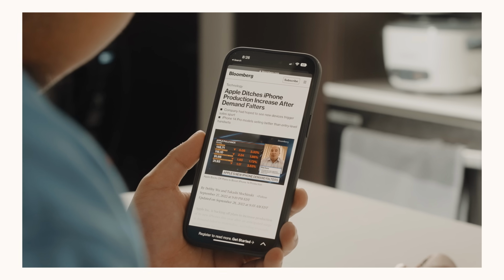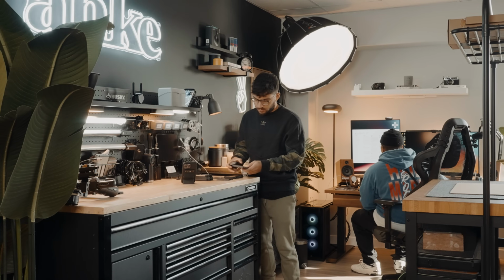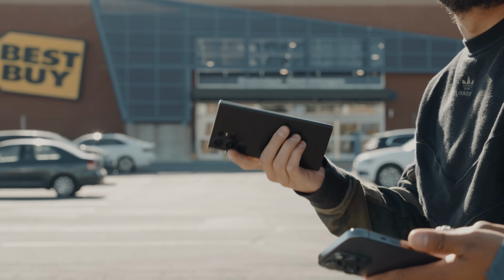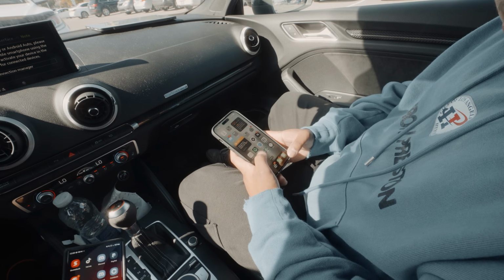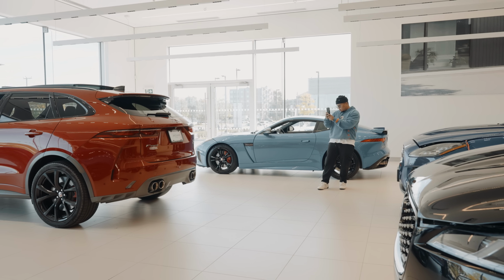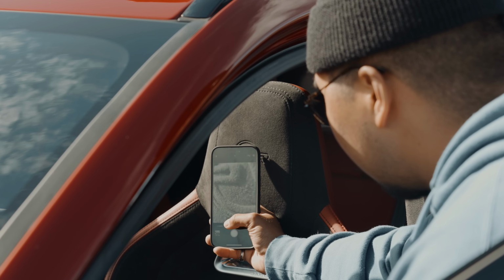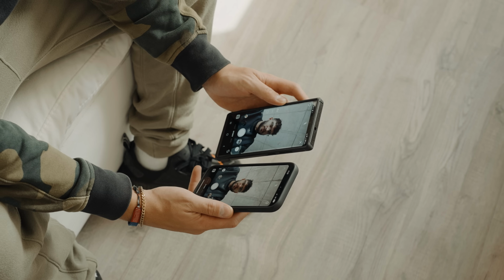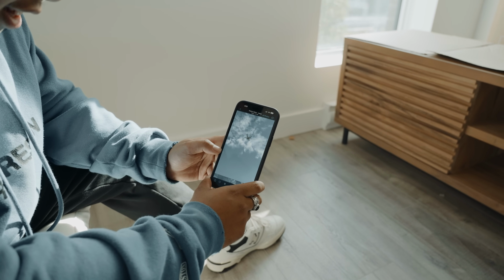Day In The Life: iPhone 14 Pro Max vs Samsung S22 Ultra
iPhone 14 Pro Max vs Samsung S22 Ultra within a day in the life to see which one suits you the most, whether it's their camera features, battery life, or even always-on display, let's take a look at which phone could be better for you!

LG Monitor | 🇨🇦
Keyboard | @SMKyeboards on Instagram
Light (Palm light) - ANDRESOFF ($20 off any order from their site)

00:00 | Early in the morning!
00:55 | GIVEAWAY
01:24 | iPhone Setup!
03:20 | Samsung Setup!
03:38 | Phone builds + Screens & Brightness
06:58 | Dealing with my broken LG G2
07:25 | Refresh rates + Reality of Always On Display
08:56 | Camera Poll!!
09:10 | My New Car + Comparing cameras!
12:17 | In-depth camera comparison!
14:14 | Dynamic Island in real life...
14:48 | Front-facing cameras
15:14 | Action Mode
15:39 | Cell Reception
16:19 | Roof top shots!
17:30 | General gimmicks...
18:37 | Speaker test on calls!
18:59 | Battery life experience
20:23 | Final Thoughts!